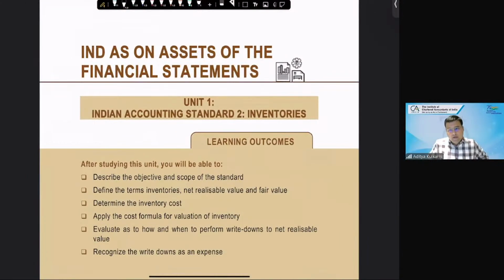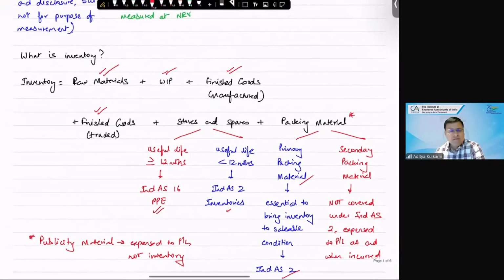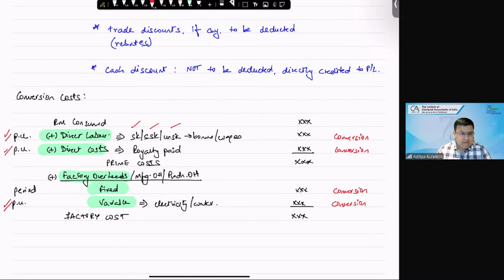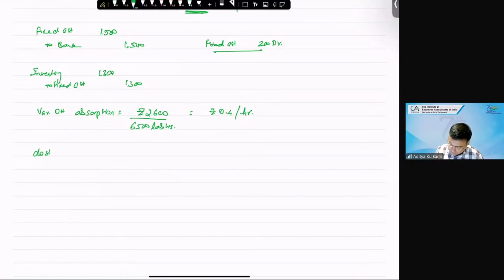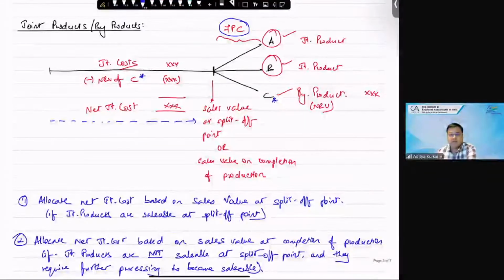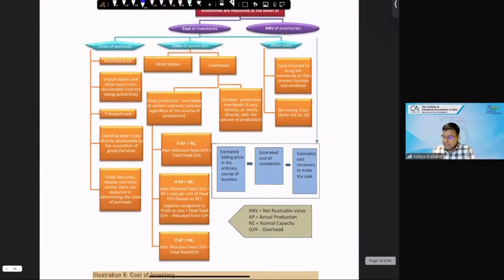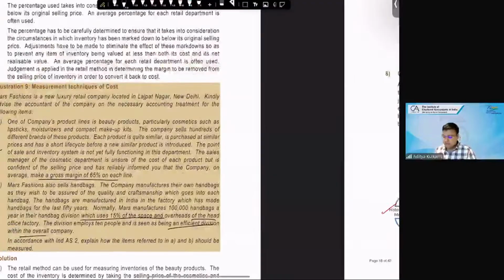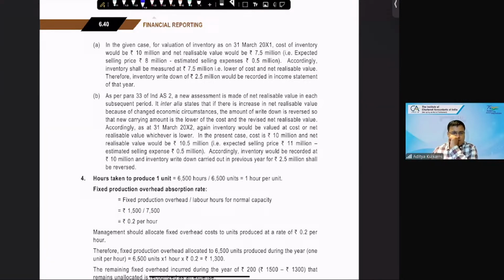Final Paper 1: FR | Topic: Ind AS 2 | Session 1 | 29 Oct, 2024